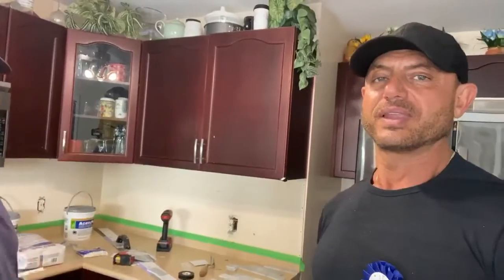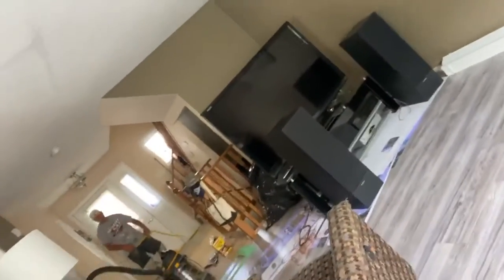Installing a Kitchen Backsplash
Step 1: Measure. Measure your wall space to determine the best fit for your tile.
Step 2: Apply Adhesive. Apply wall tile adhesive to a small area.
Step 3: Install Tile. Ensuring that your tile is straight firmly press it into place.
Step 4: Apply Grout.
Step 5: Remove Excess.
Step 6: Dry Wipe.
Step 7: Caulk the Counter.